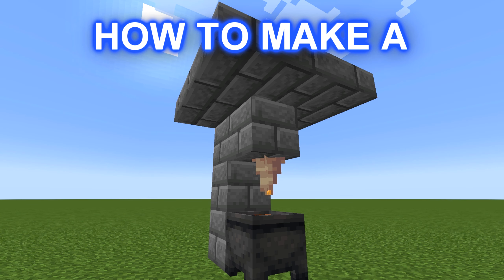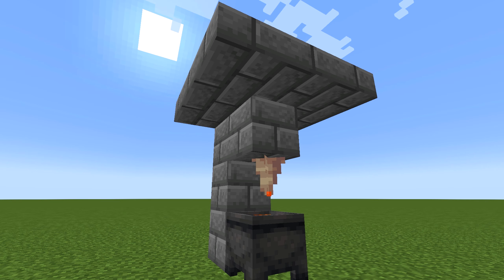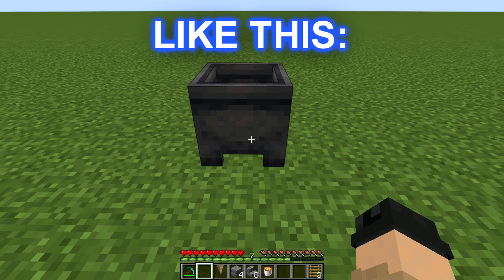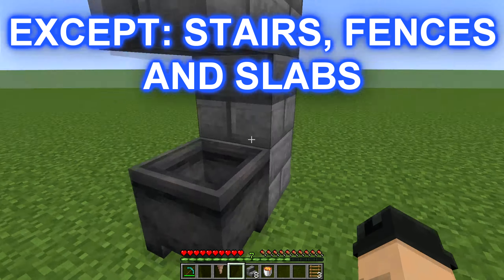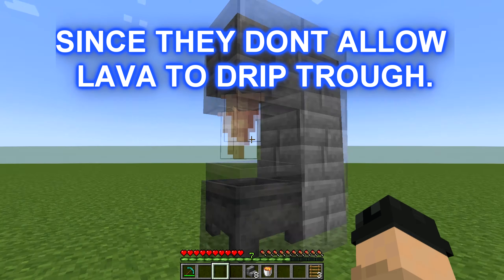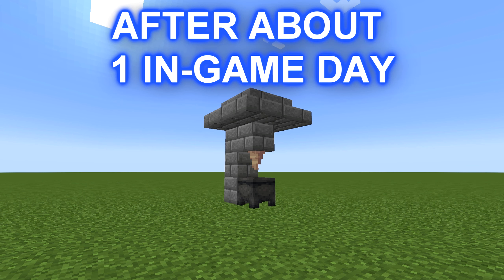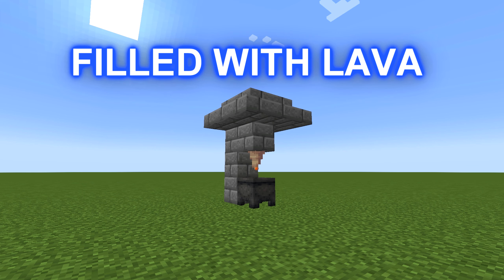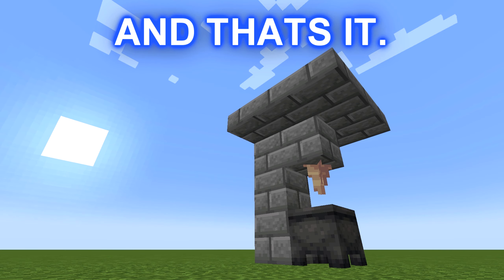Lava generator 🌋 ➖ Minecraft tutorial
A short tutorials on how to make a lava generator.